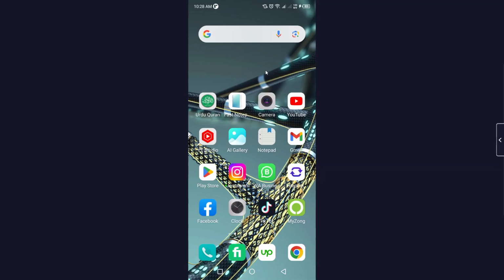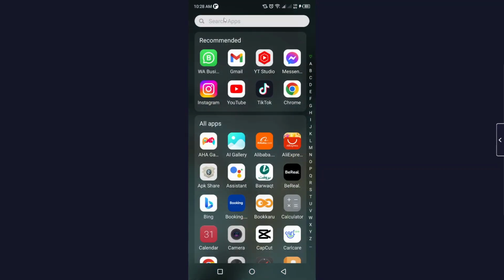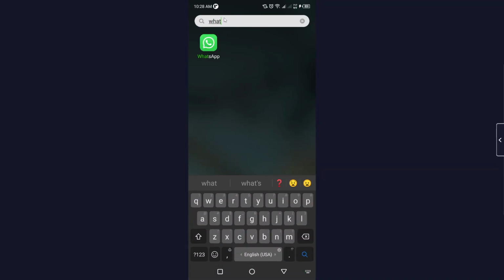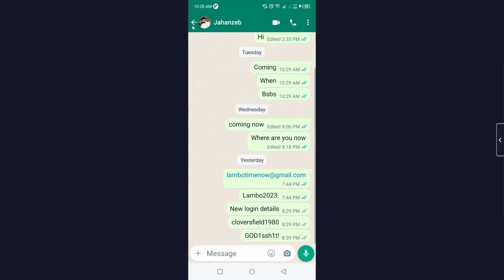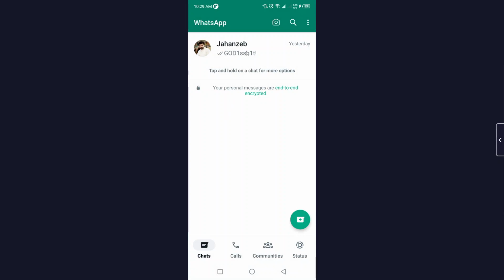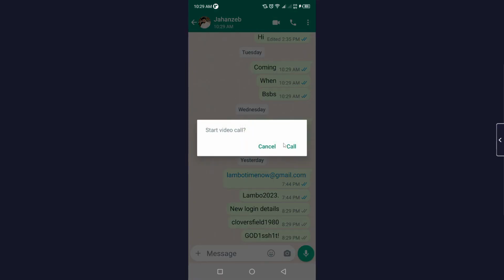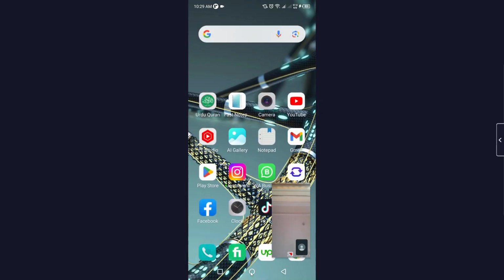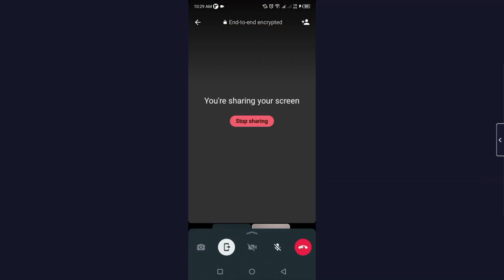How to Share Screen During Video Calls on WhatsApp (2023)